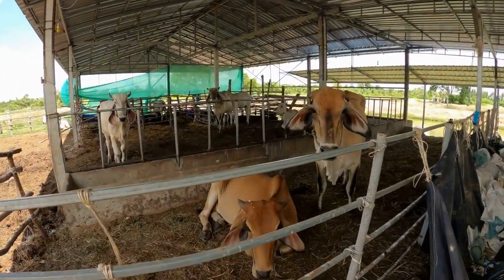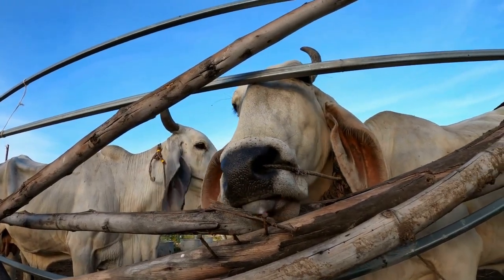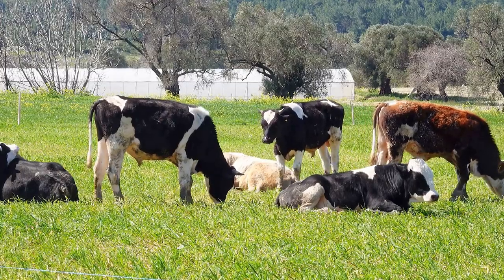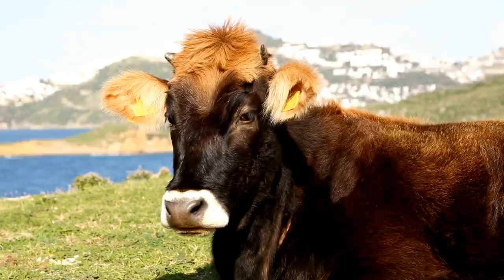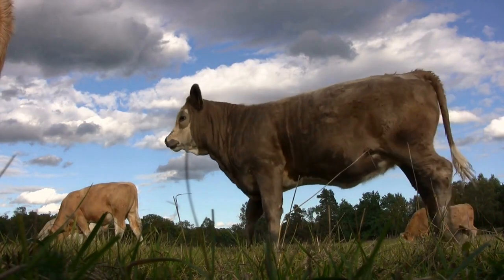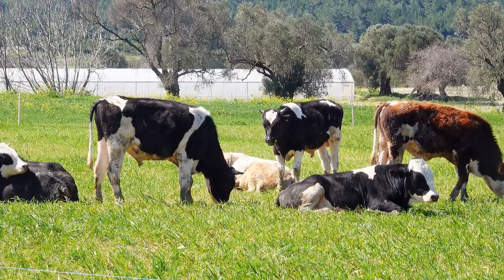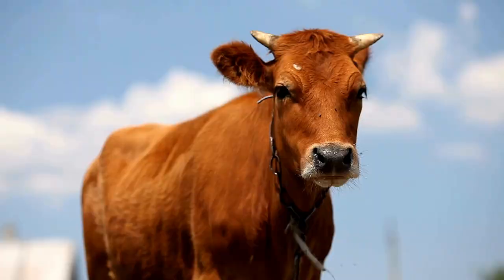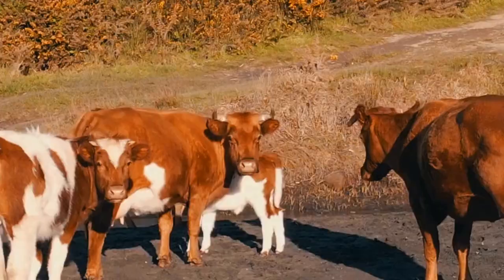Choosing the Best House Cow for Your Homestead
Description: Looking to start a dairy operation on your homestead or small-scale farm? Look no further! In this video, we'll discuss the top cow breeds for milk production, temperament, health issues, and adaptability to different environments. From Jersey to Alpine Dairy, we'll help you choose the perfect cow breed for your dairy experience. So, sit back, relax, and enjoy a fulfilling and rewarding dairy adventure!